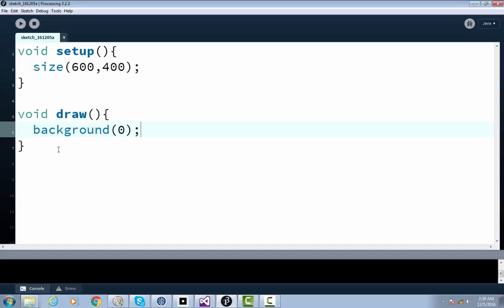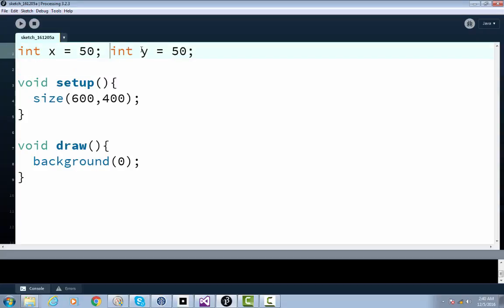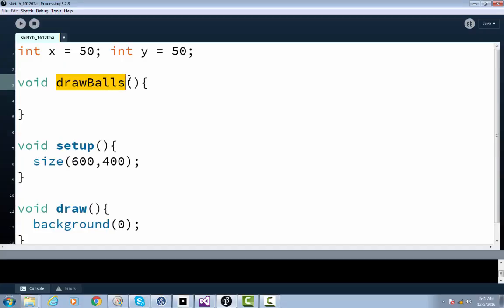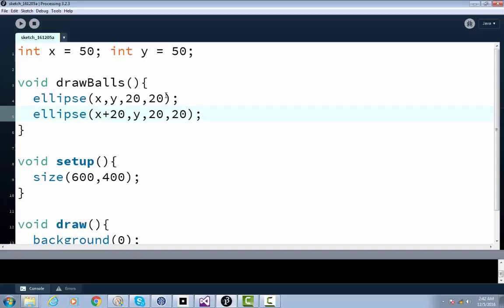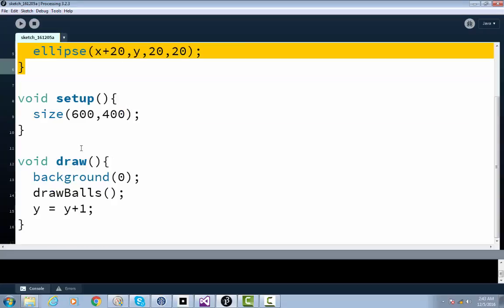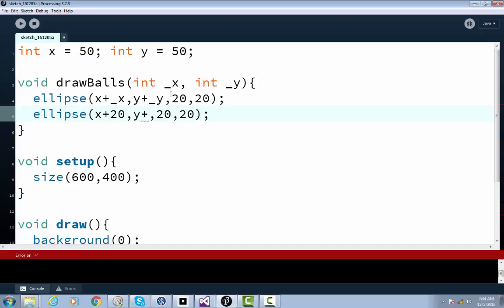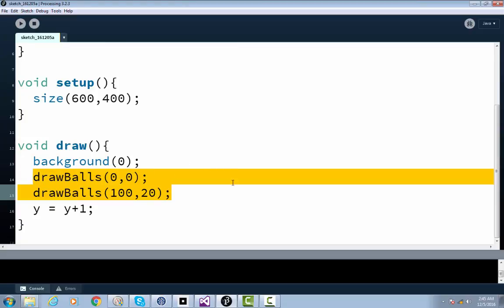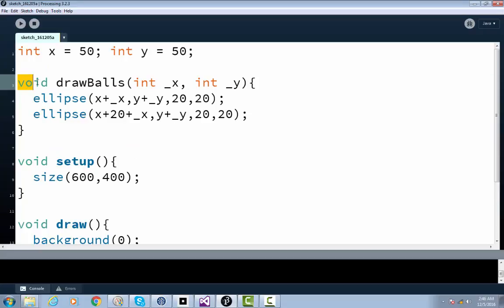GameDev03 Functions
FUNCTIONS!  The perfect way to add functionality.  If anything was unclear please ask about it in the comments.